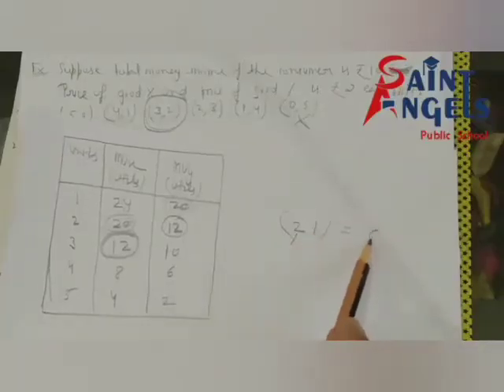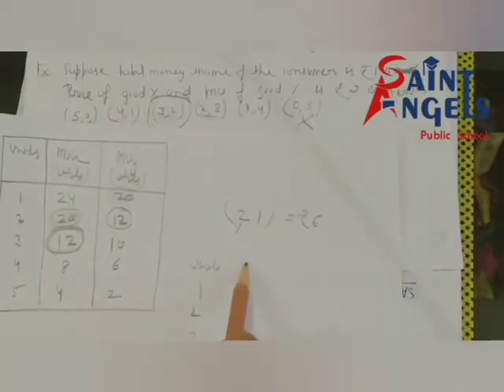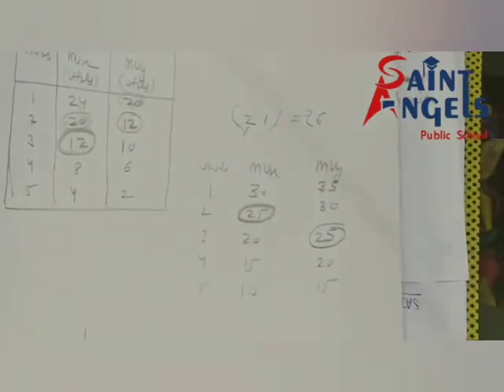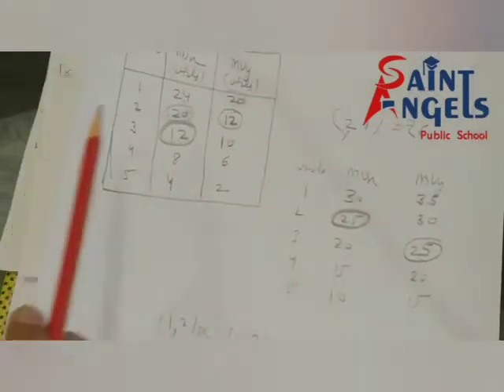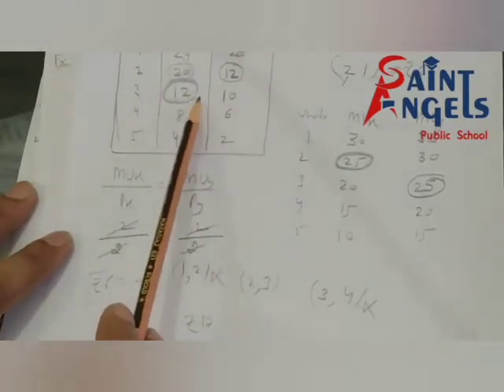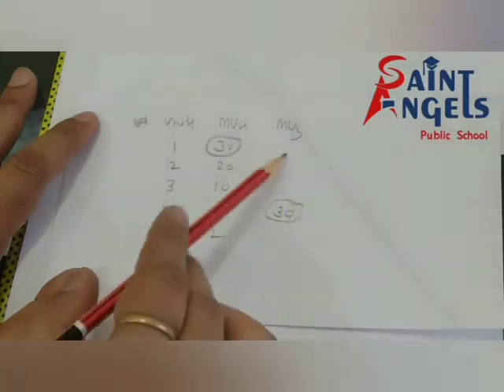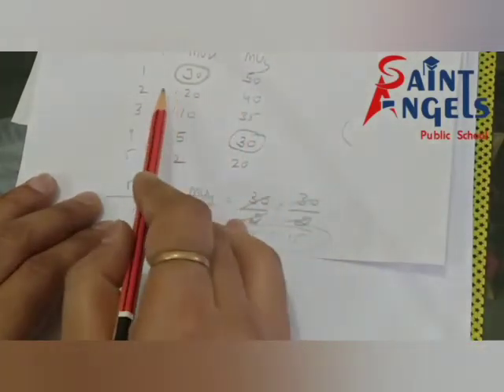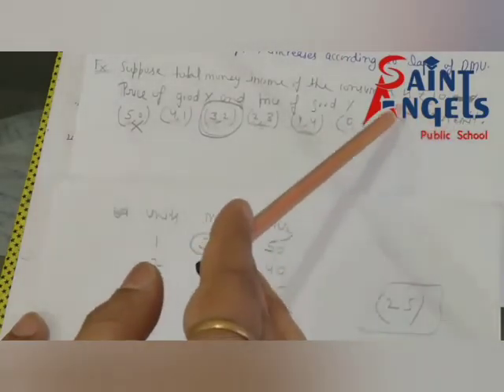SAINT ANGELS SCHOOL, CLASS 11, CONSUMER'S EQUILIBRIUM, MICRO ECONOMICS CH-2 PART-15